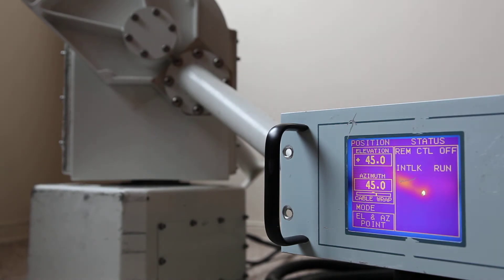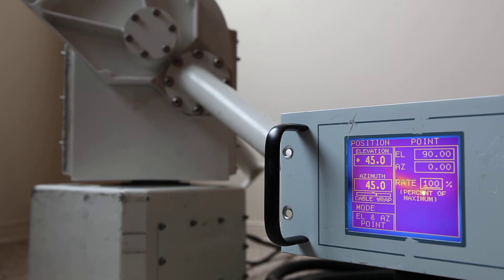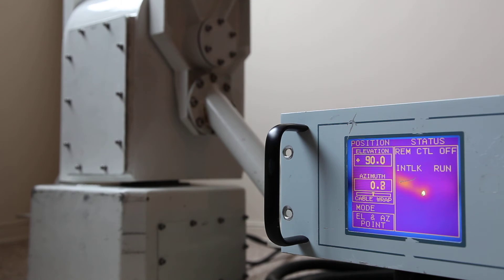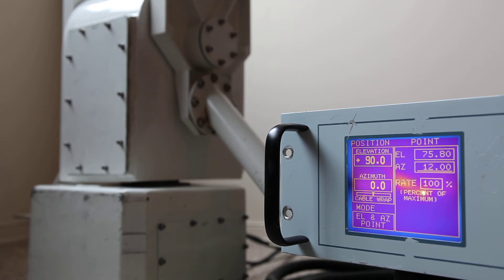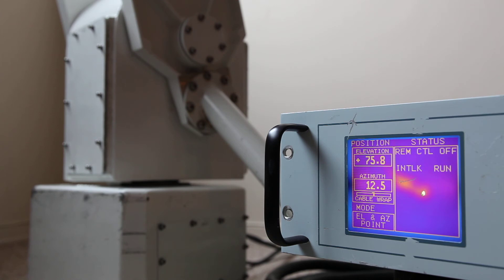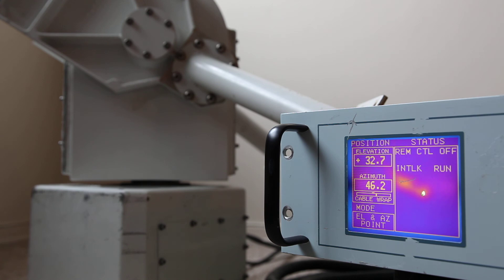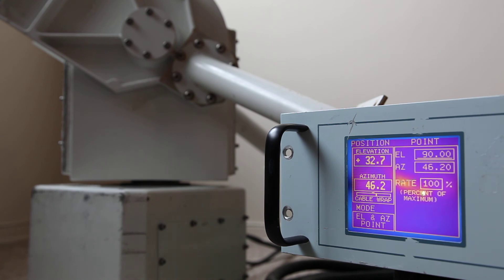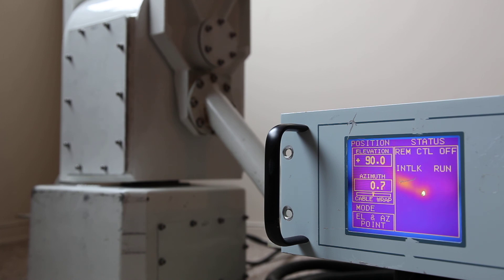VE3BUX: Tecom azimuth / elevation antenna rotor accuracy demonstration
In this video, the angular accuracy of the antenna azimuth / elevation pedestal is demonstrated. The unit is repeatably accurate to 0.1° in both the elevation and azimuth axes. Such accuracy is generally unparalleled with conventional amateur radio hardware, and should assist in effective earth-moon-earth (EME / moonbounce) operating.